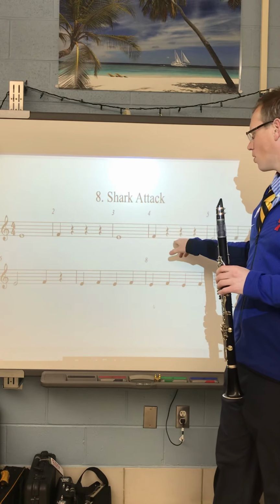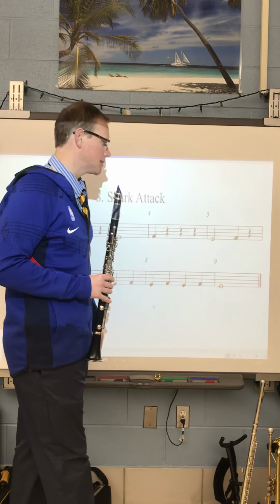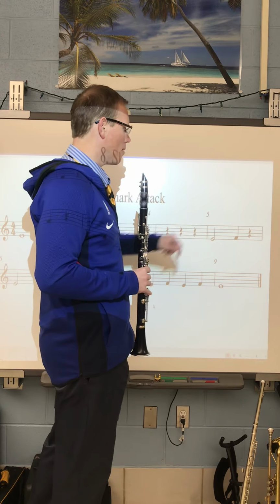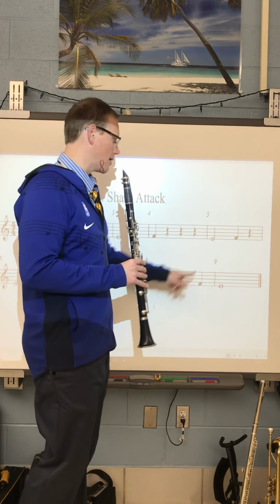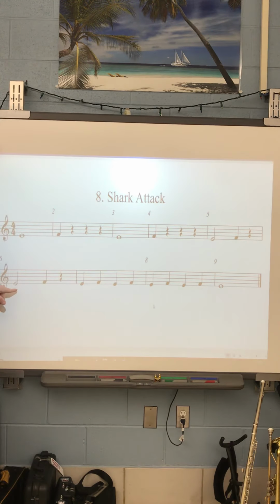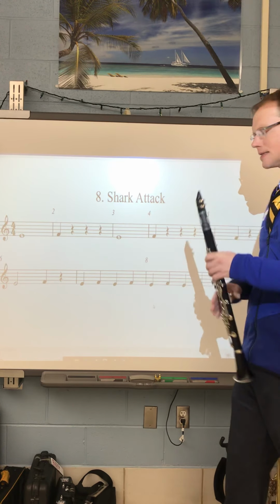Clarinet Shark Attack